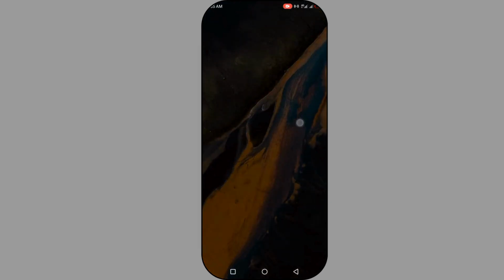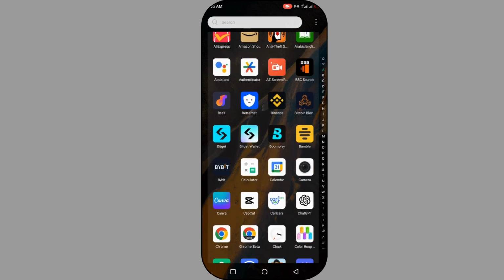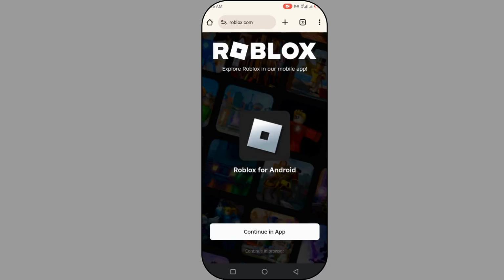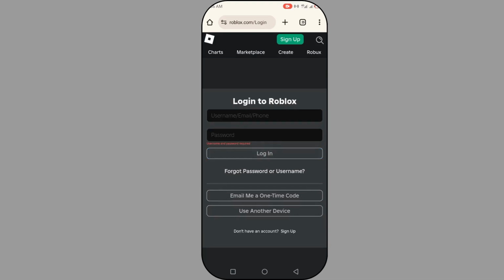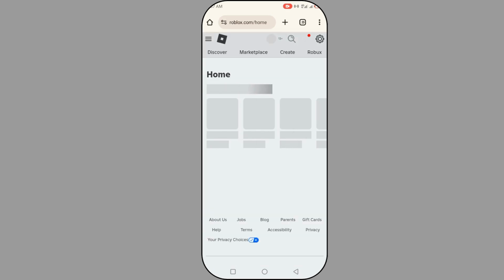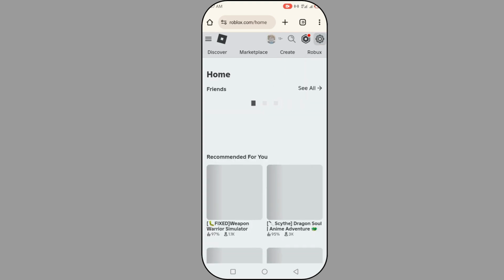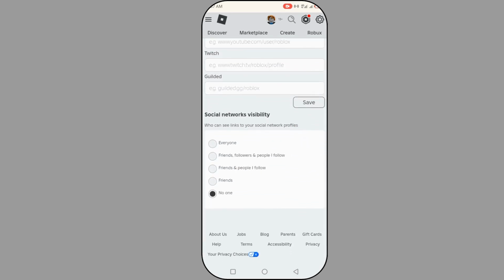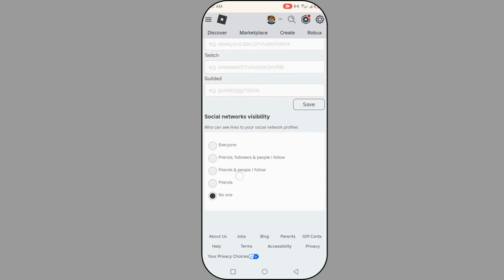How to Hide Roblox Activities from Friends | Easy Step-by-Step Guide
In this video, you will learn How to Hide Roblox Activities from Friends

Learn how to hide your Roblox activities from friends with this simple guide. Protect your privacy and enjoy a more discreet gaming experience on Roblox. Watch now to find out how!